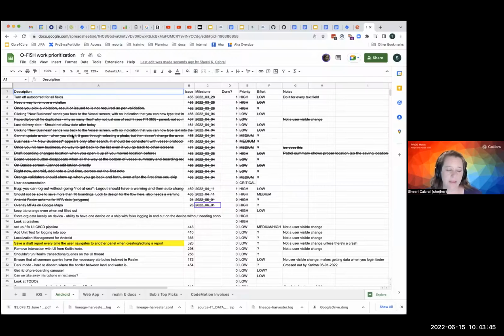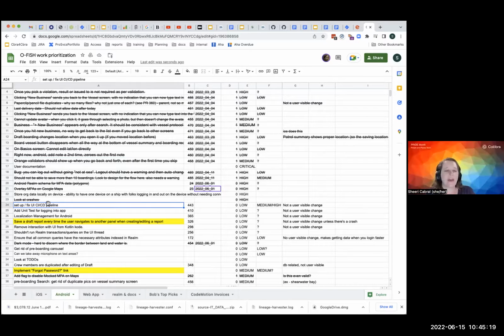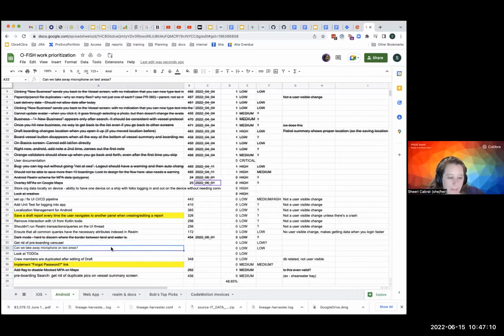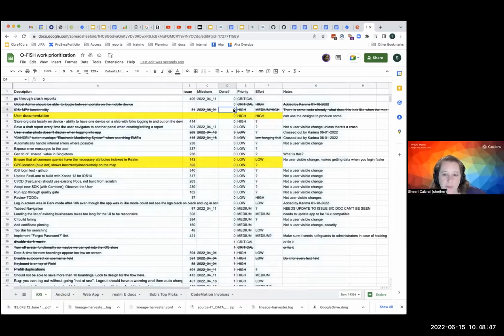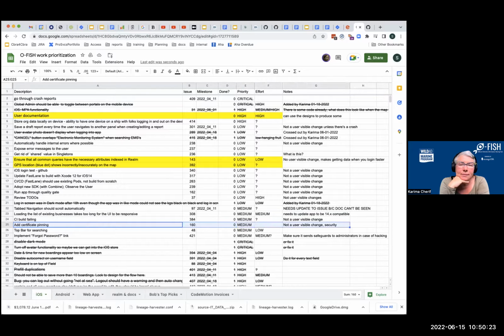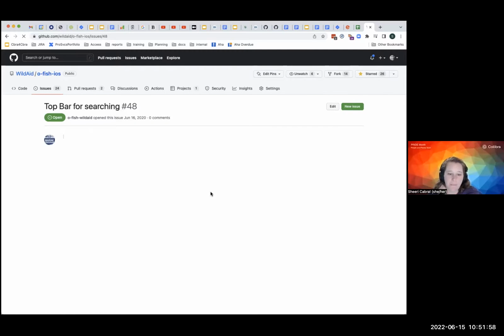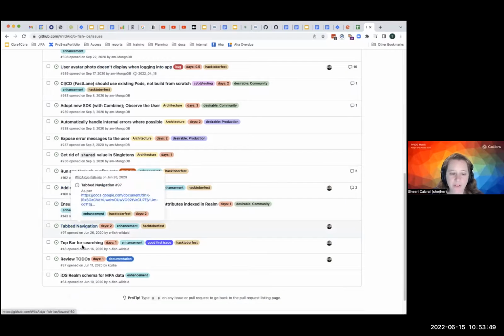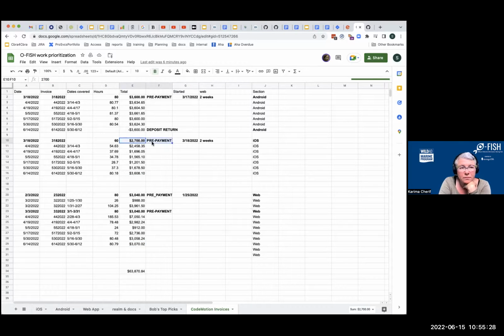Bimonthly O-FISH meeting 06 15 22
Review of Prioritization and work left to do. Sheeri, Mike, and Karima
Request for three Tablets for Cocos Island Demo
NSTR-Namibia
Budget discussion